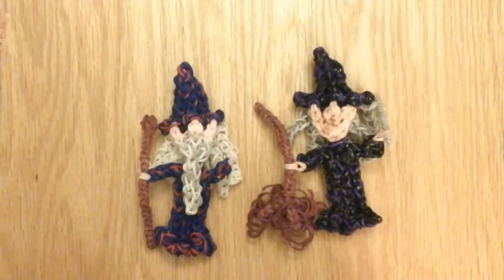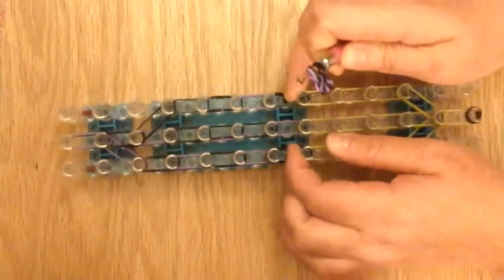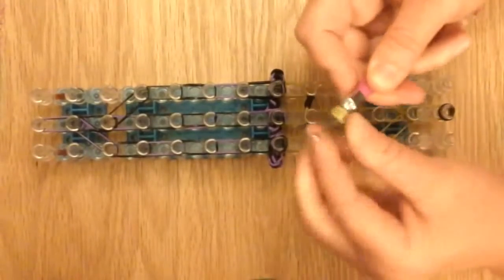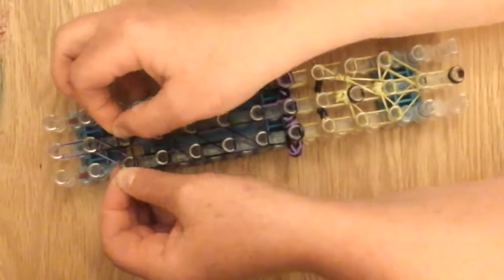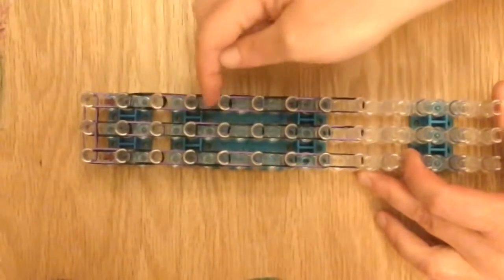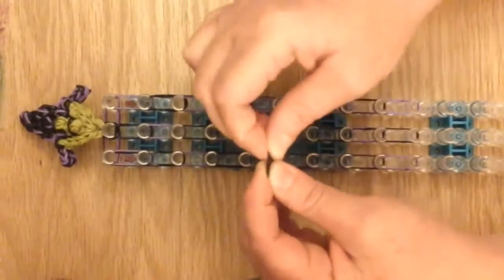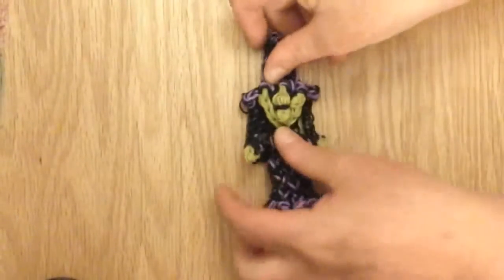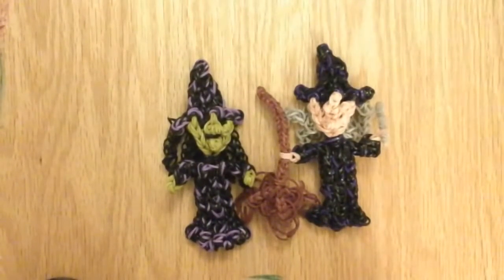Rainbow Loom Witch Charm. Halloween.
How to create a witch on the Rainbow Loom by Lovely Lovebird Designs.